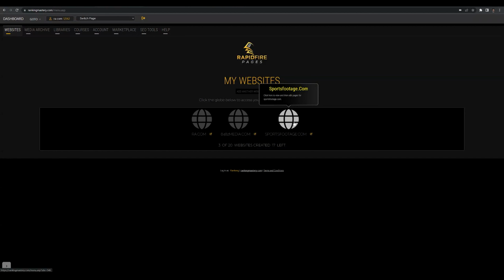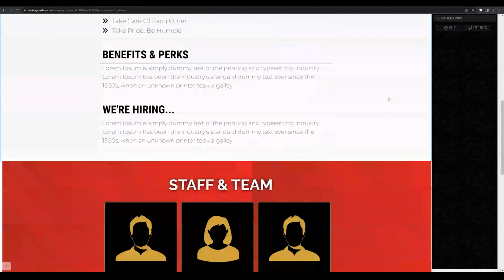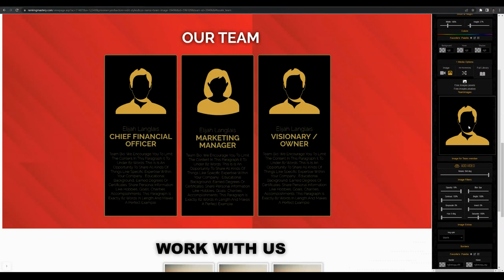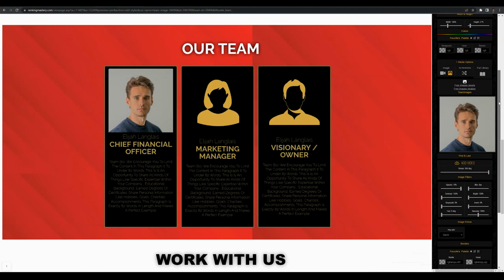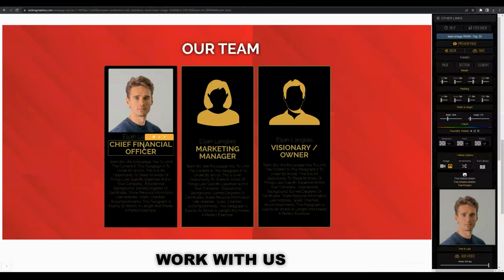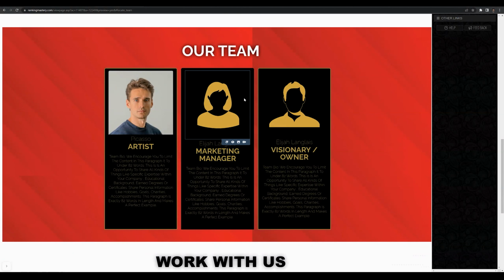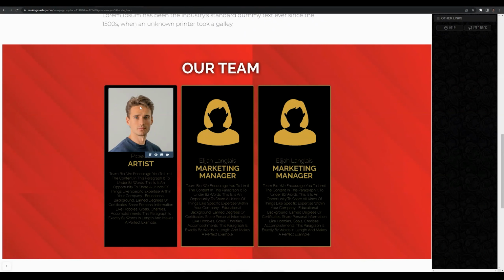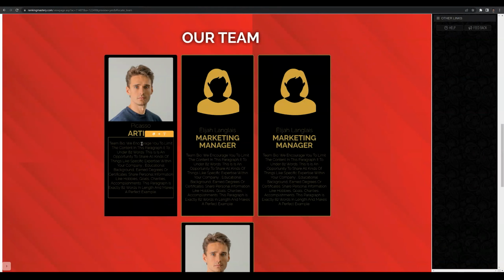How Do I Add Edit & Delete Team Sections (RapidFire Pages Tutorial 2022)